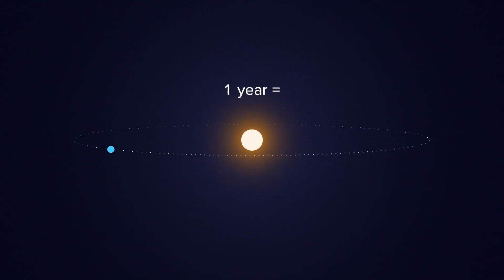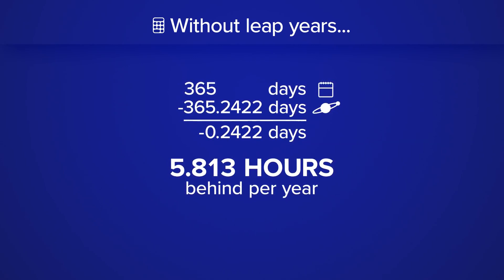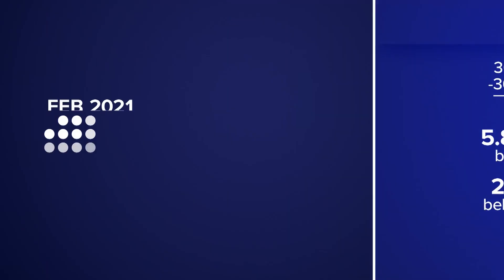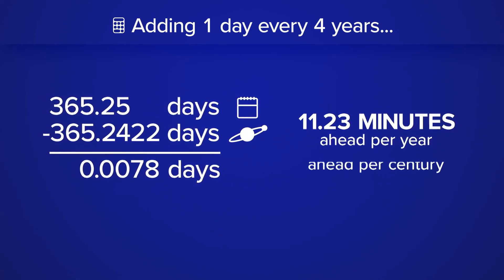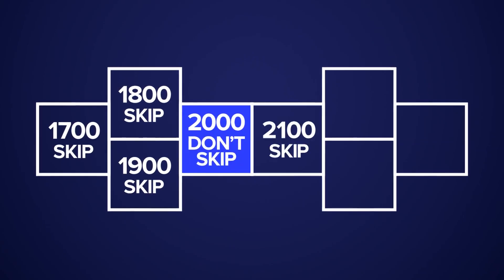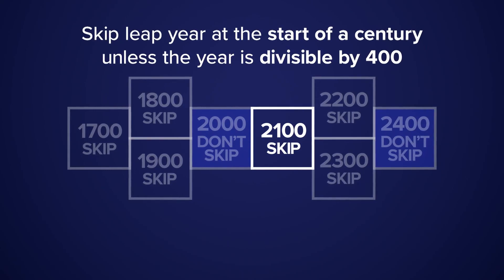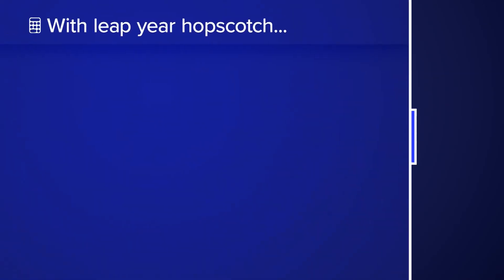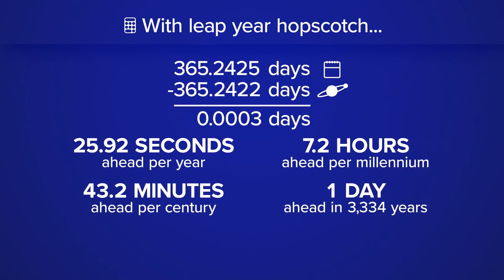What would happen if we skipped a Leap Year?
Jake Whittenberg does the math to figure out what would happen if we just skipped a Leap Year